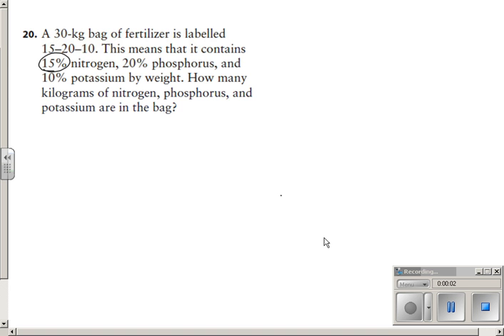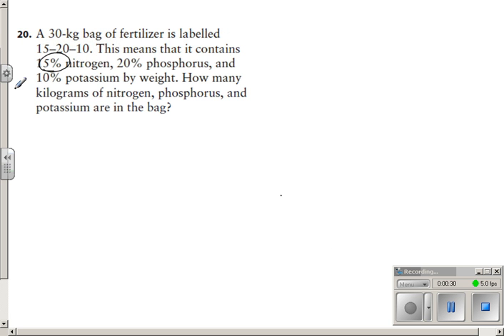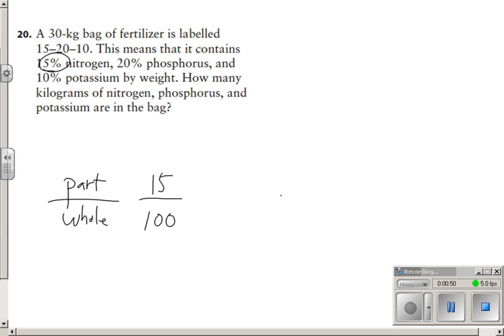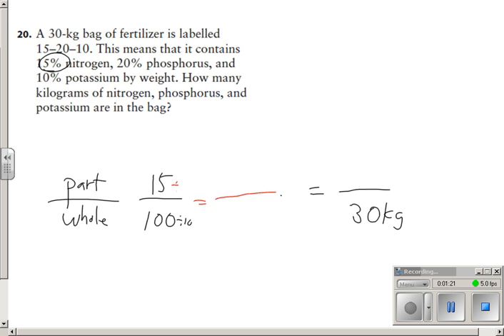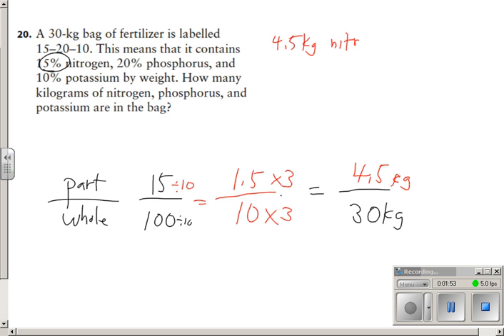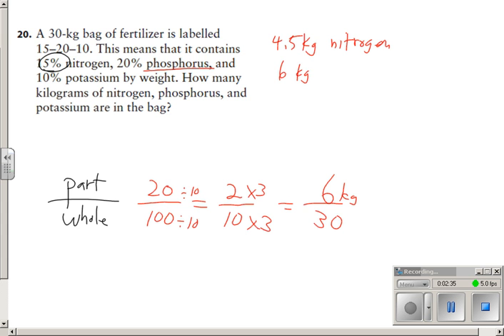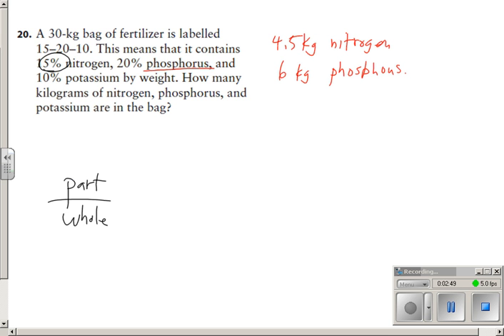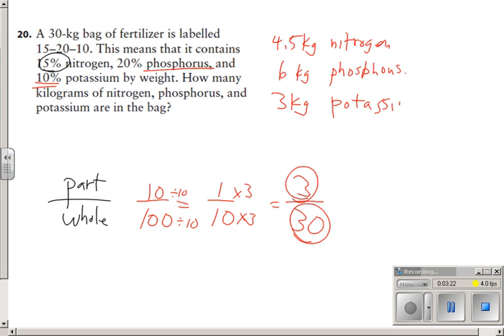2 1 20